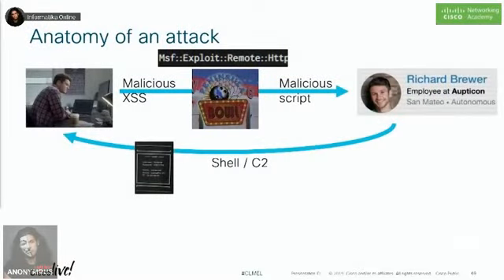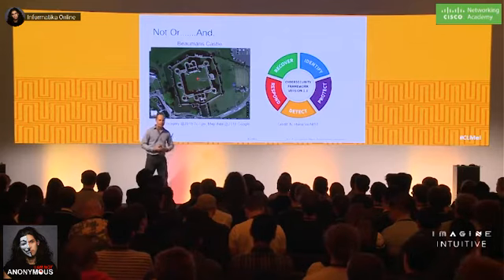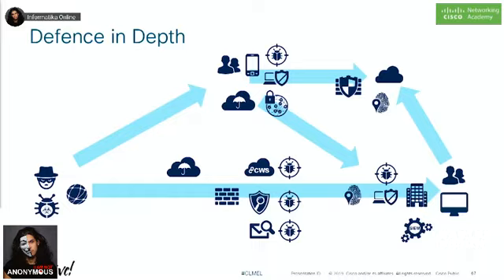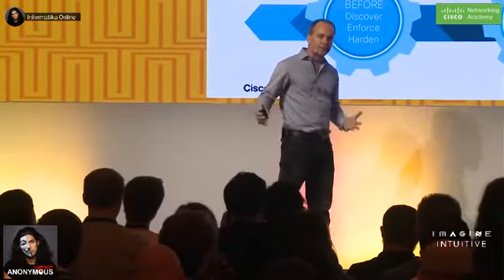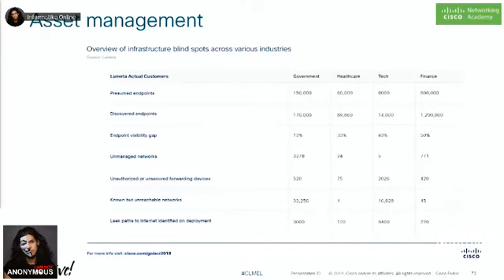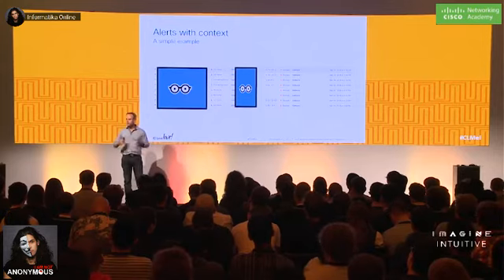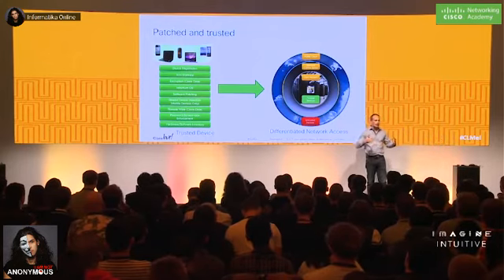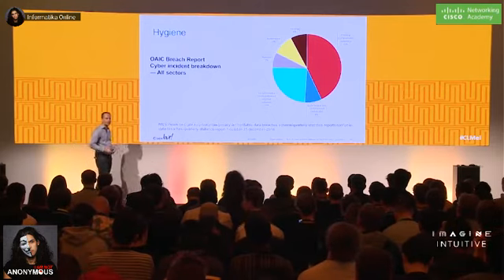Anatomi Seorang Attacker - Cisco Networking Academy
Video ini adalah bagian dari Career Path - Cybersecurity.

Dapatkan contoh tentang apa yang dilakukan oleh profesional keamanan siber. Arsitek Keamanan Cisco, Matt Carling, menawarkan Defender's Point of View dan mengapa pendekatan lapisan "Defense in Depth" adalah yang terbaik.